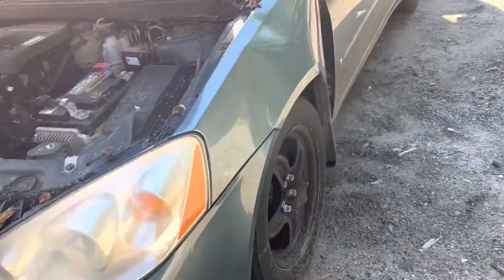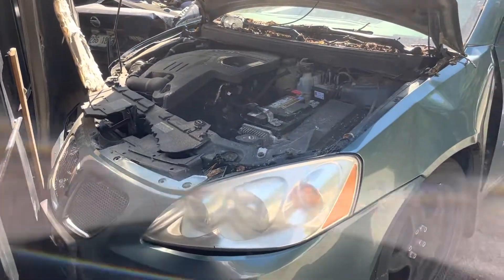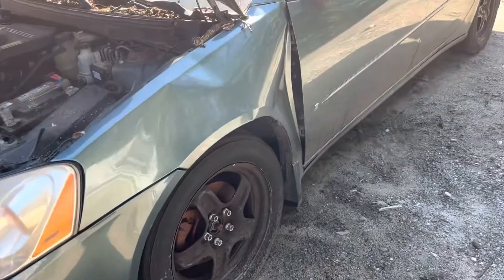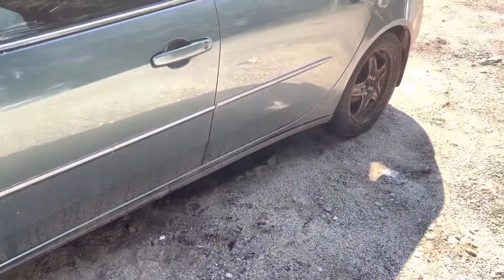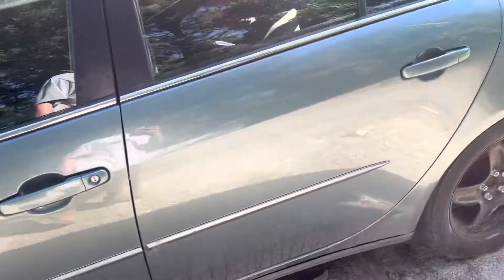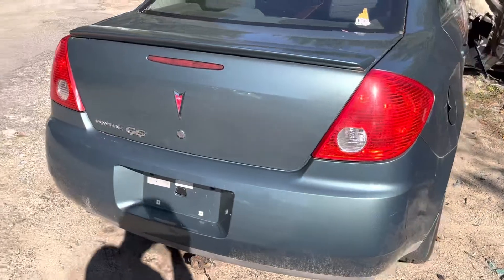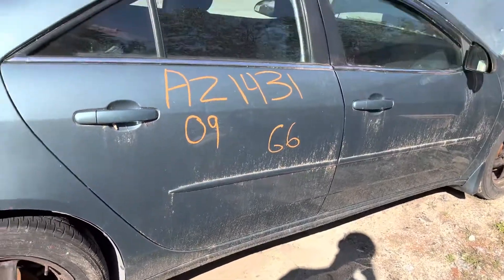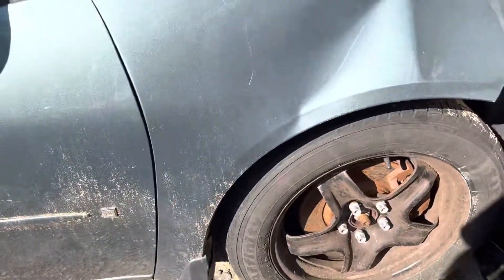Az1431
2009 Pontiac G6